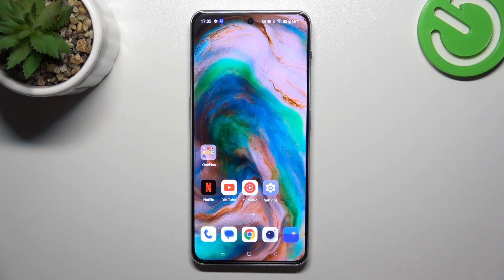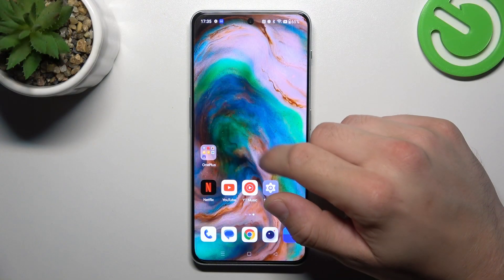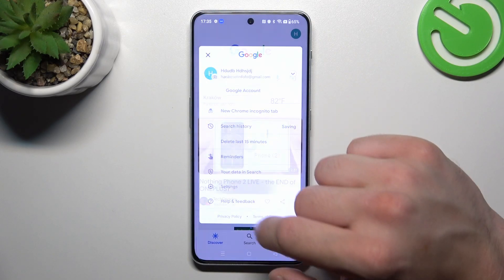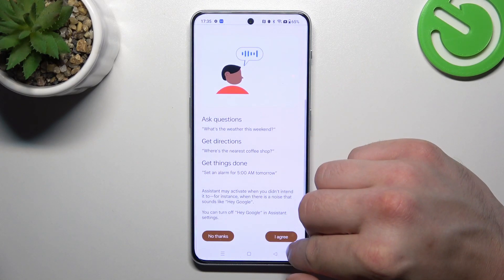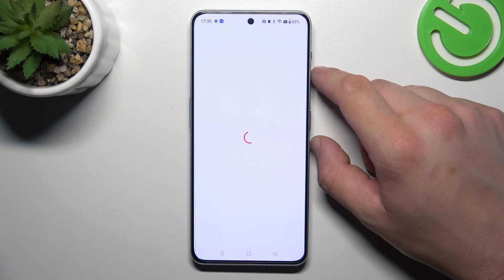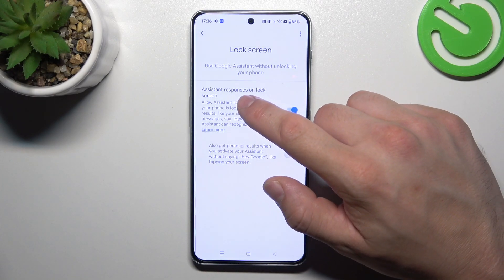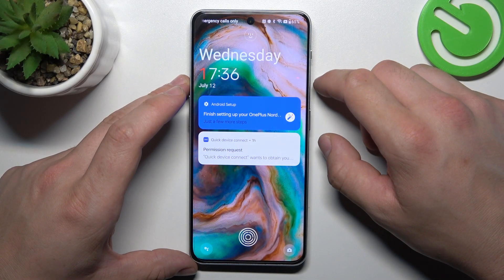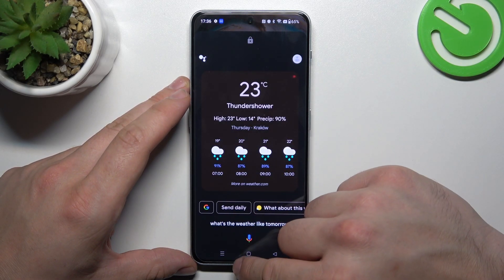How to Use Google Assistant on Lock Screen in OnePlus Nord 3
Find out more about OnePlus Nord 3:
Hello there! In today's tutorial, we'll teach you how to use Google Assistant on your OnePlus Nord 3 without unlocking the phone. We'll walk you through enabling the "Assistant responses on Lock Screen" feature and show you how to make the most of this functionality on your device. Let's get started! If you want to know more about your OnePlus Nord 3, visit our YouTube channel.

How to use Google Assistant on Lock Screen on OnePlus Nord 3? How to use Google Assistant without unblocking your OnePlus Nord 3? How to Allow Google Assistant to respond on the lock screen of the OnePlus Nord 3?